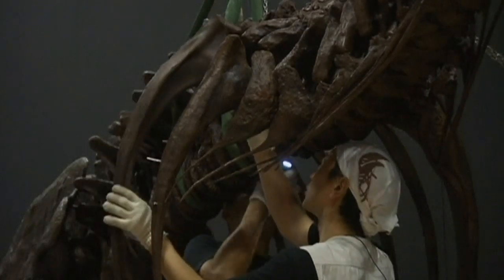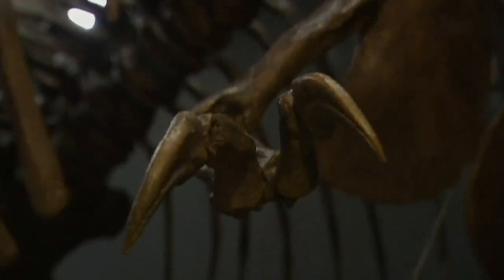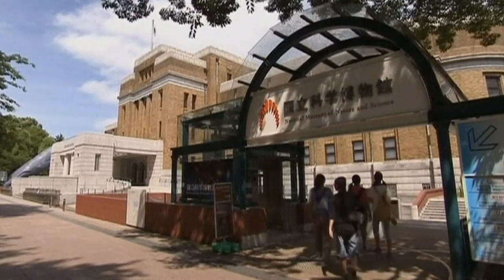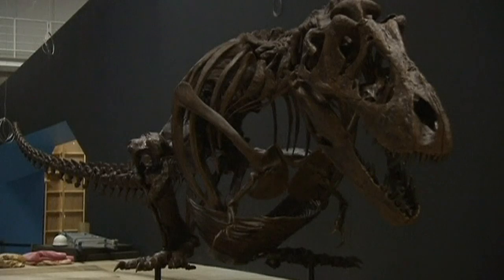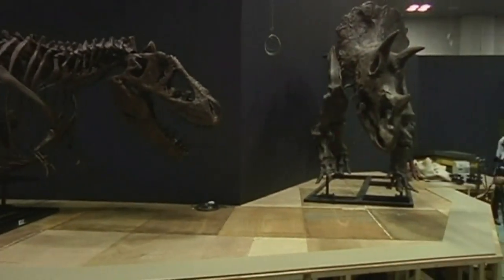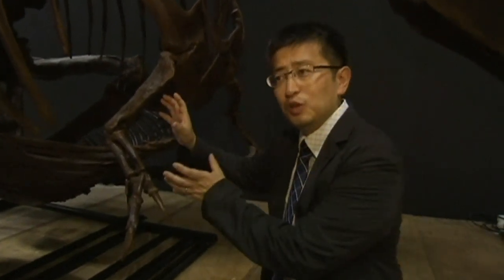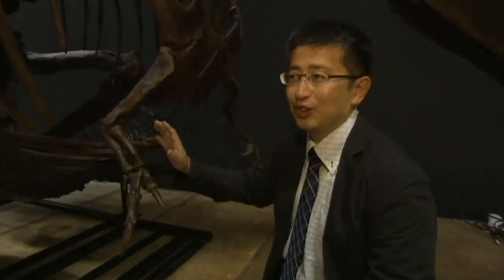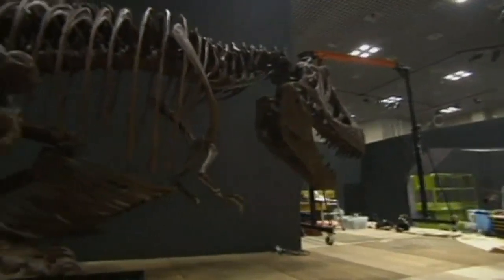T. rex had arms 'to help it stand up'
Scientists have used computer models to try and find out what the T. rex's mysterious tiny arms were used for.